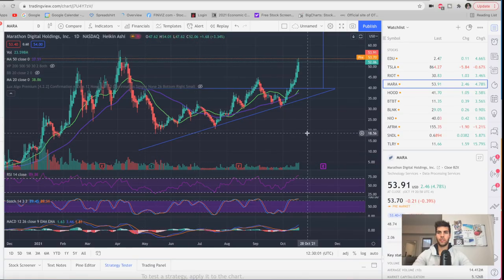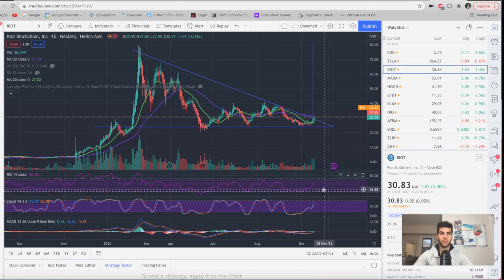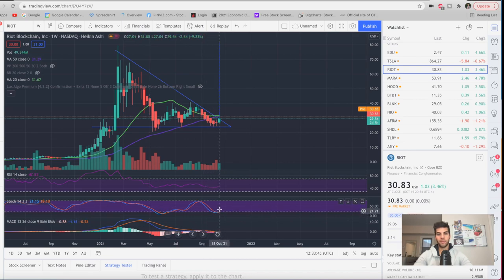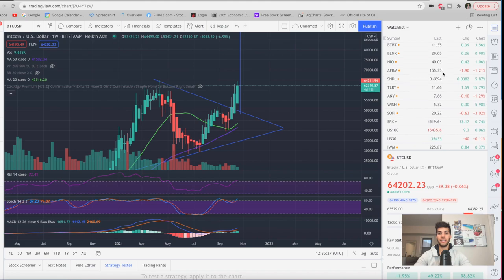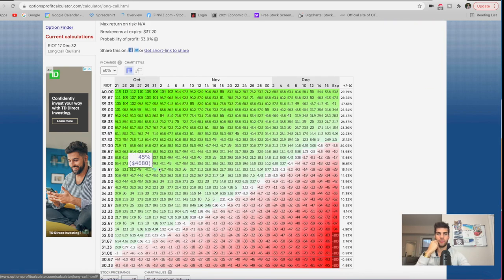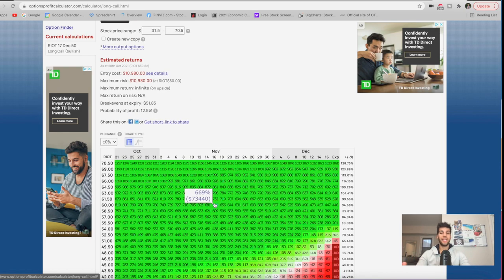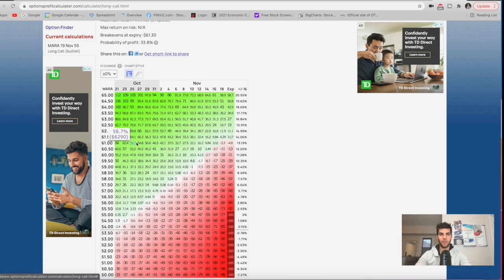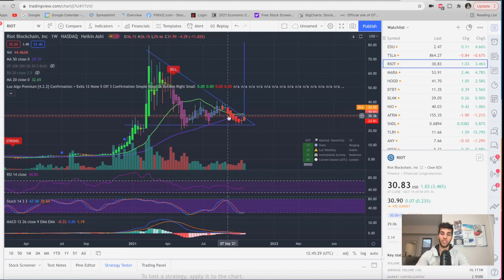CRYPTO OPTION PLAYS 50%+ BITCOIN ALL TIME HIGH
I share my strategies I used to build a 7 figure stock market portfolio on this channel.

How To Trade For A Living
Wealth Building
Financial Freedom
Trading Stocks
Tesla Stock